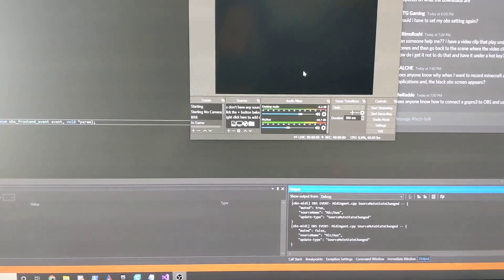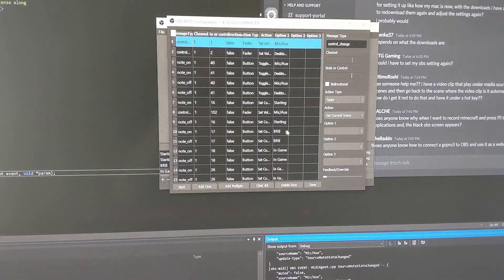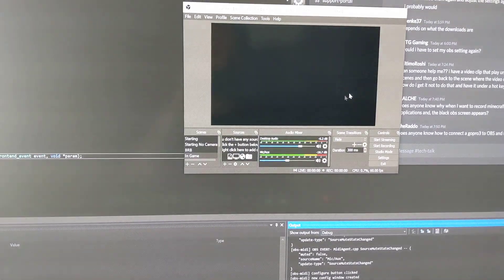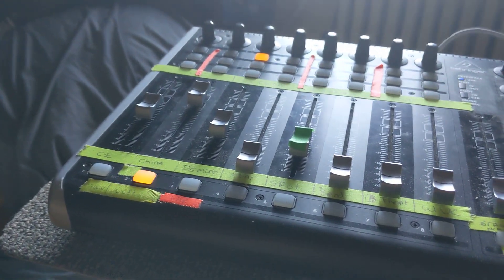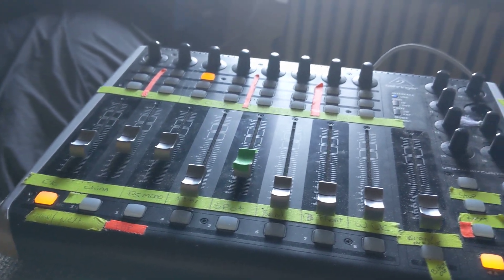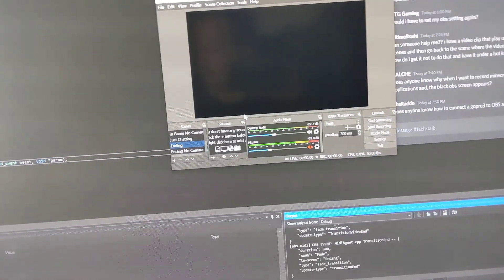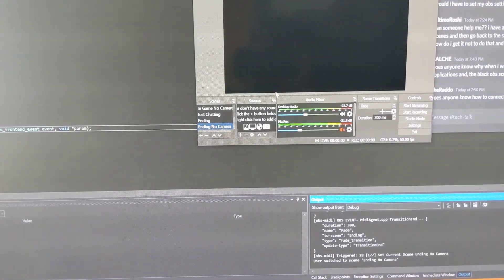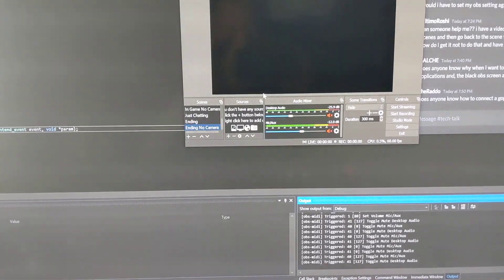OBS-midi plugin - quick overview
Quick overview of obs-midi plugin